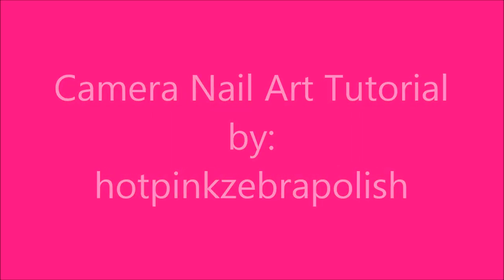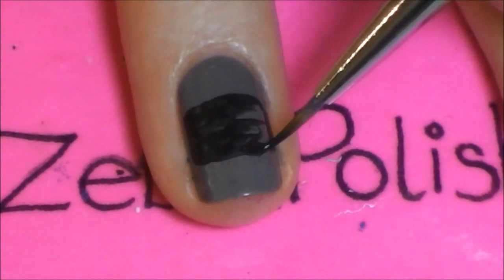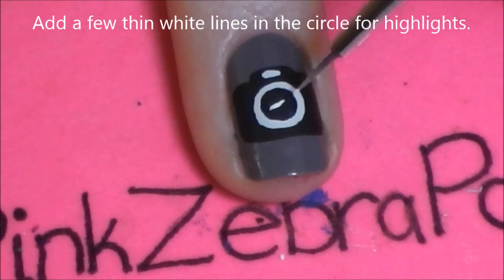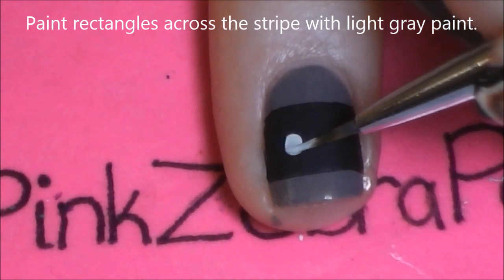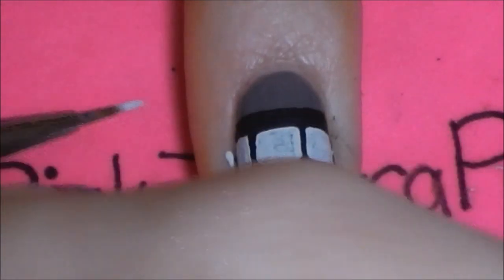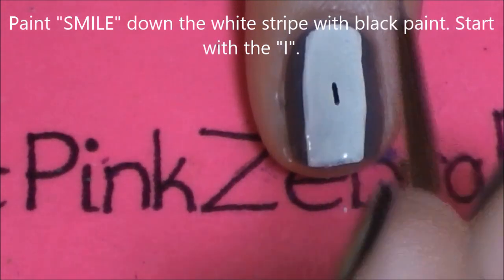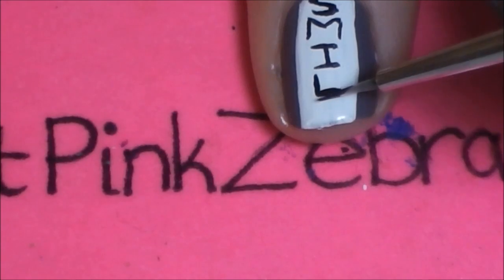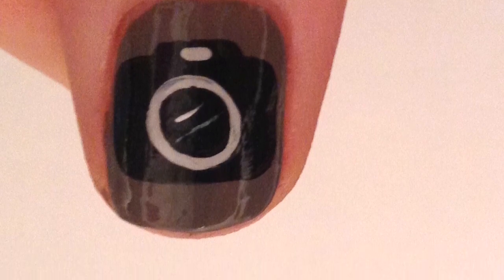Camera Nail Art Tutorial (REQUEST)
Just a note, I think I did mention this at one point in the video, but I am painting with my left hand in this tutorial! Soooo. there may be some mistakes happening. My left hand isn't as good as my right but it's always getting better. I hope you like my design!